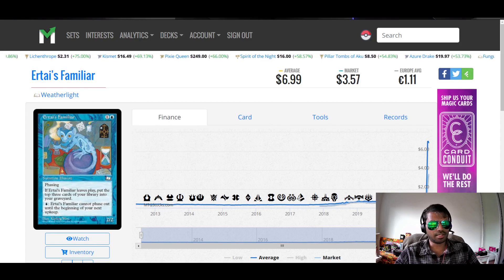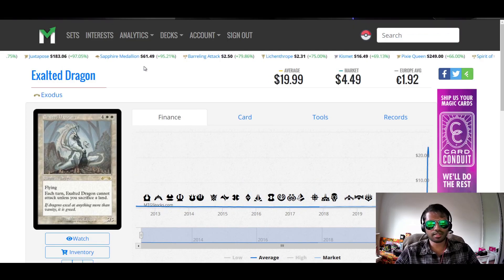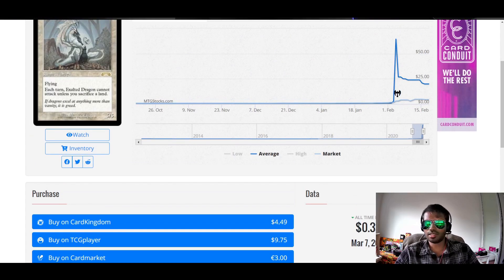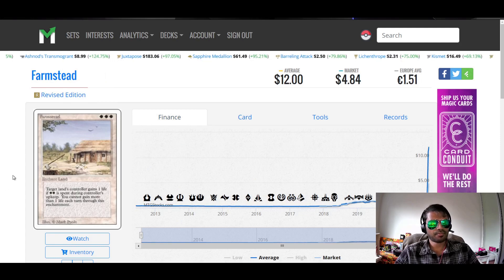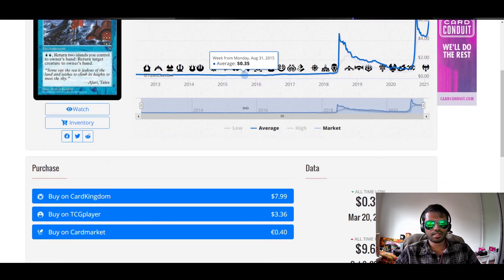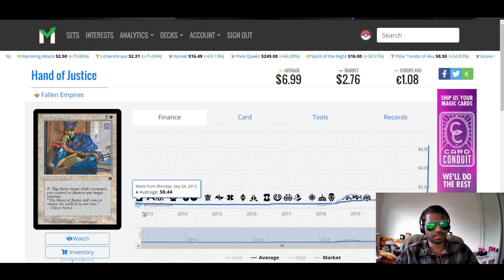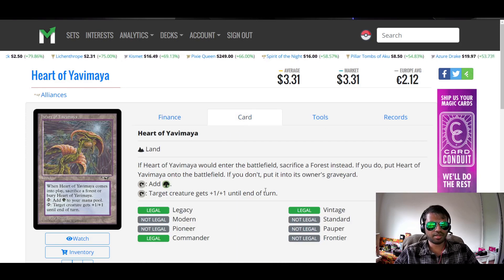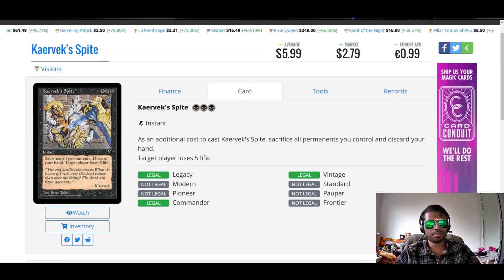Part 18 | Even more Reserved list Trash or Treasure? Magic: The Gathering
Hey Guys,

These videos review the lowest valued reserved list cards from Magic the gathering and seeing if they are worth the price they are currently.
With the current MTG investing mentality it seems this will get harder over time and I have created a reserved list review playlist that will cover all reserved list cards.

Thanks Alpha investments.

Hopefully there is some value here or atleast entertainment while I blunder my way through these cards for the first time with a clearer review on the other playlist. With the aim to grow this channel with all things finance, MTG, cute rabbits and other interests of nerdy or non nerdy nature...mostly nerdy I hope to get to targets which will help with future content as well.

Please like and sub as it really does help.
Lancer